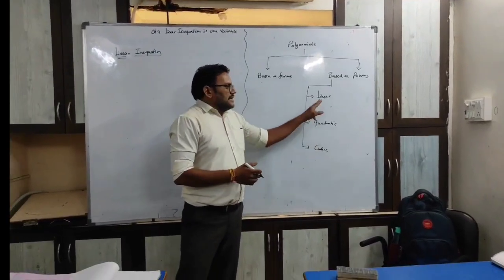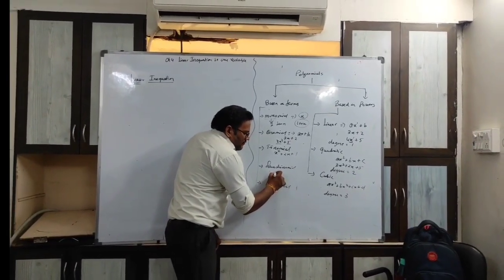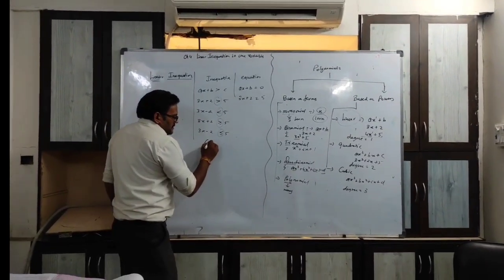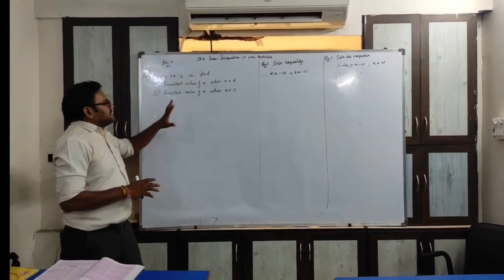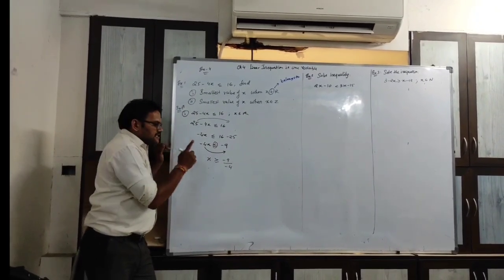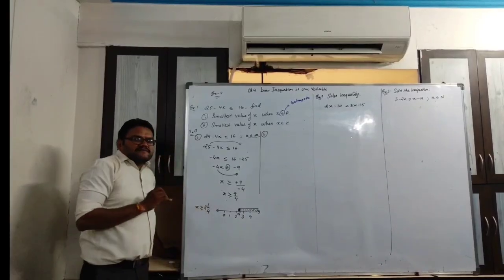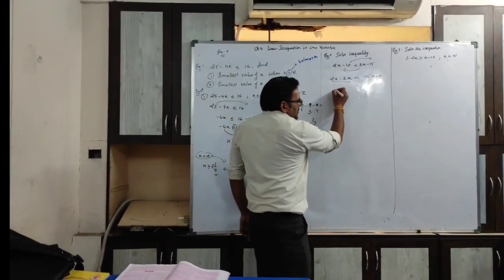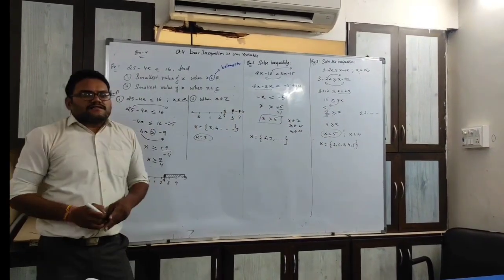Ch 4 linear inequation in one variable